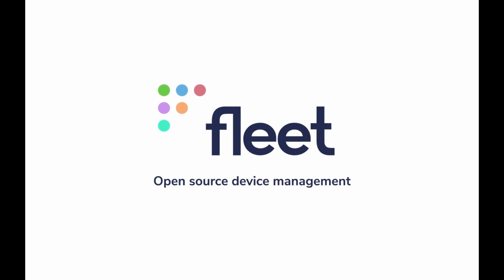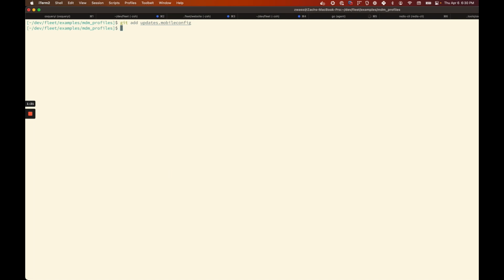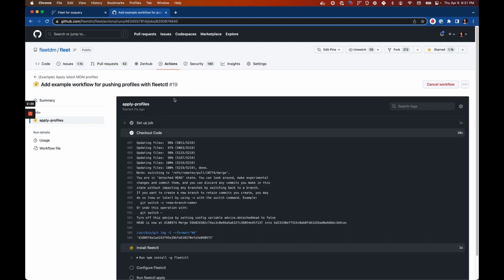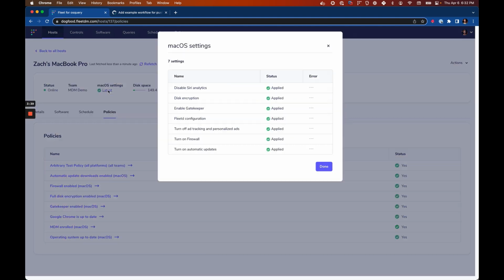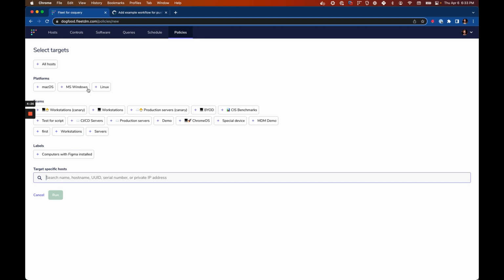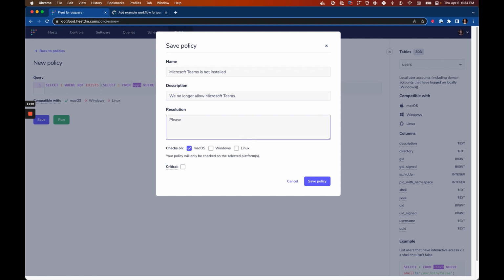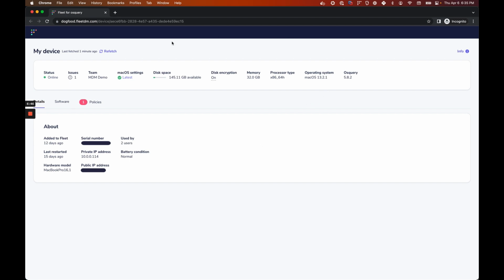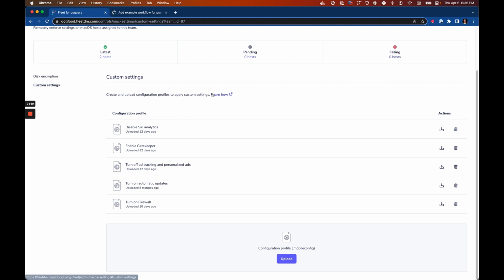Fleet MDM demo - cross-platform, GitOps-enabled, MDM solution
We couldn’t be more excited to announce that Fleet has enabled MDM features in the latest release of Fleet (4.30.0). This is a public beta broadly available to everyone. As organizations increasingly rely on multiple devices running on different platforms, managing them all can be a daunting task. This is where mobile device management (MDM) comes in, providing centralized management and control of all devices from a single interface.

Fleet is the first cross-platform GitOps-enabled MDM solution that works seamlessly across macOS, Windows, and Linux powered by osquery. With comprehensive security and monitoring capabilities, Fleet makes device management simple, efficient, and secure.